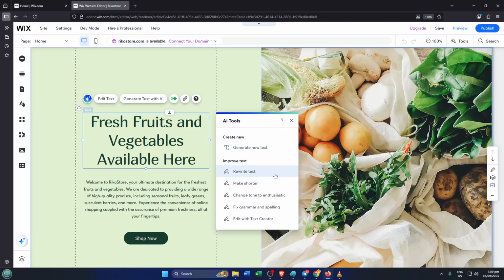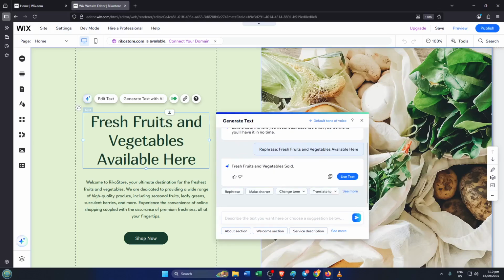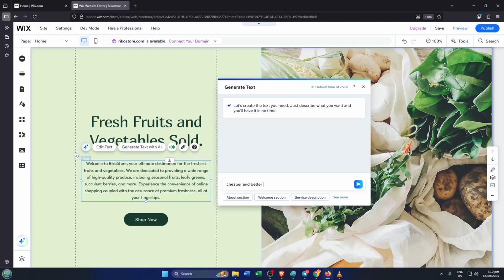How To Use Responsive AI With Wix Studio (Easiest Way) (2026 Guide)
Unlock the power of Responsive AI in Wix Studio to create dynamic, user-friendly websites! In this tutorial, we guide you step-by-step through integrating and utilizing AI-driven responsiveness to enhance web design across platforms.

⏱️ Timestamps:
0:00 Introduction to Responsive AI
1:47 Setting up Wix Studio for AI integration
4:15 Exploring AI-responsive features and layouts
7:30 Customizing breakpoints and device views
10:05 Real-world examples and use cases
13:20 Advanced settings and troubleshooting tips
15:40 Final thoughts and best practices

Whether you're working on the Wix Studio desktop app or the web interface, this guide covers all the essential features. Learn to optimize your site for every device and improve user experience effortlessly!